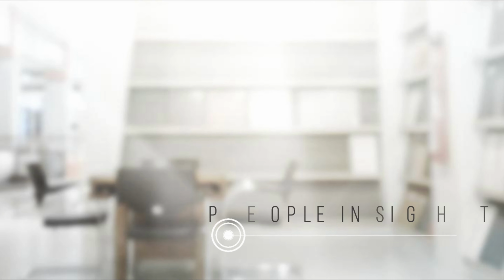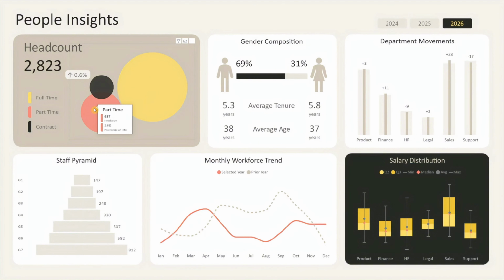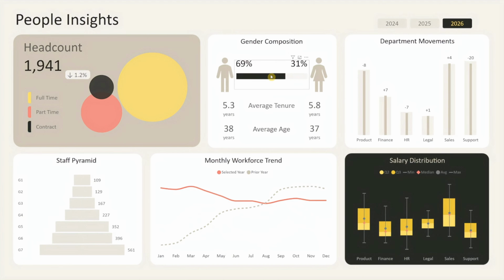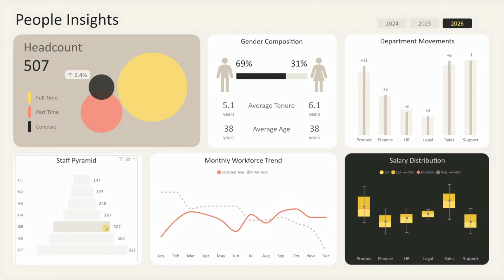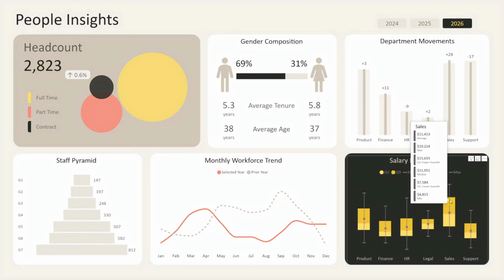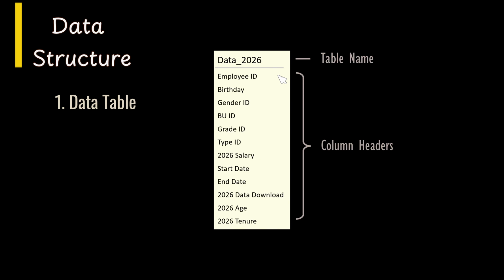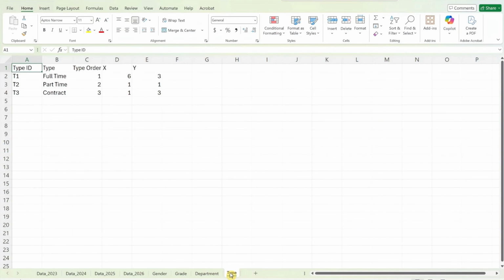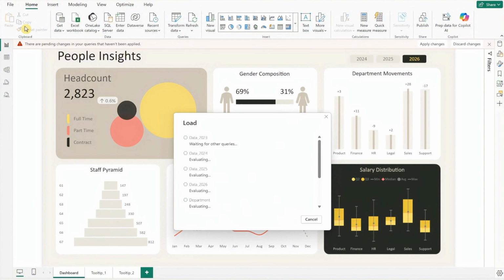People Insights Dashboard in Power BI - HR & Workforce Analytics Template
Download Power BI Dashboard Template and Excel Data Files

This People Insights Dashboard is built in Power BI using a simple Excel dataset. It provides an interactive view of headcount, workforce composition, department changes, and salary distribution in one consolidated dashboard.

Ideal for HR teams, people analytics professionals, and business leaders, this Power BI dashboard helps you analyse workforce trends across years, genders, employment types, and departments.

Key Features

 1. Year-based analysis – Switch between 2024, 2025, and 2026 using button selectors to instantly update the dashboard.

 2. Headcount by employment type – Explore total headcount through an interactive bubble chart showing Full Time, Part Time, and Contract staff. Selecting a category updates all visuals accordingly.

 3. Gender composition insights – Review workforce gender mix with average tenure and average age. Selecting a gender refocuses the dashboard on that segment.

 4. Department headcount movements – Compare department headcount against the prior year, with clear variance indicators to highlight workforce changes.

 5. Staff pyramid by job grade – Understand workforce structure across job grades using a pyramid-style visual.

 6. Monthly workforce trend – Track month-by-month headcount changes with a comparison to the previous year.

 7. Salary distribution analysis –Analyse salary spread across departments using a box plot to identify ranges, medians, quartiles, and potential outliers.

Resources

Timestamp

00:00 People Insights Dashboard Overview
04:47 Step 1: Download the Template
05:06 Step 2: Replace the Data
06:49 Step 3: Load Your Data
07:10 Time-Lapse Guide